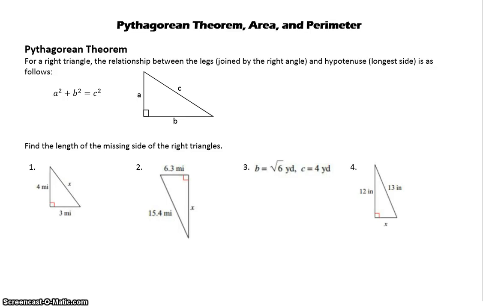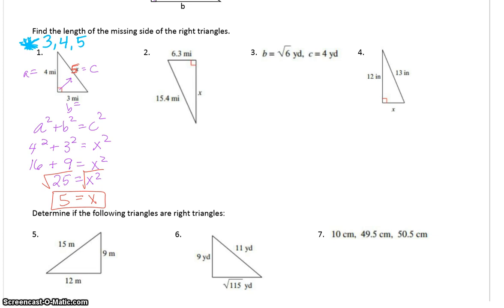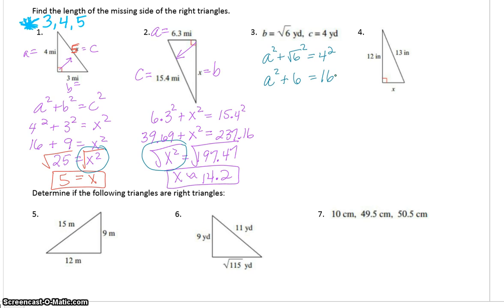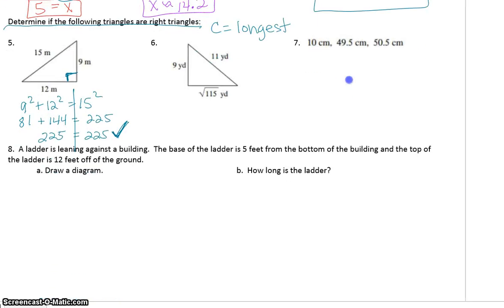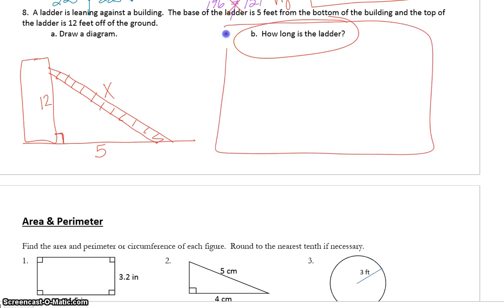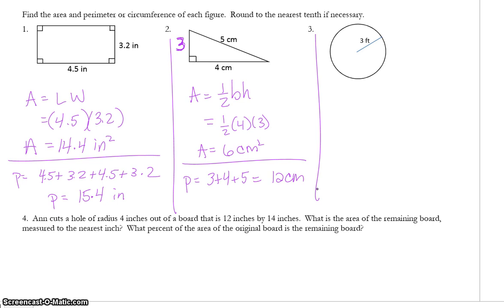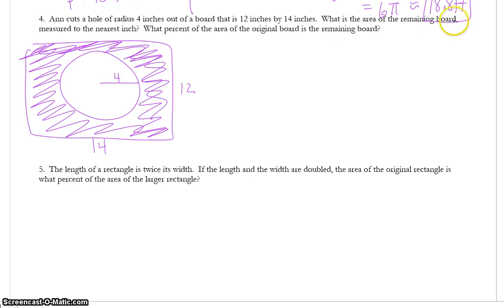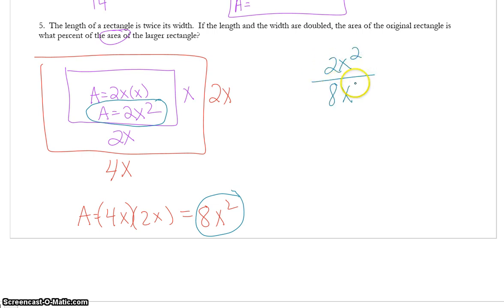Pythagorean Theorem, Area, Perimeter